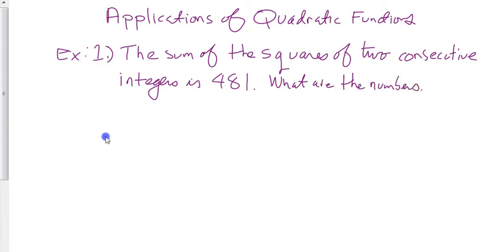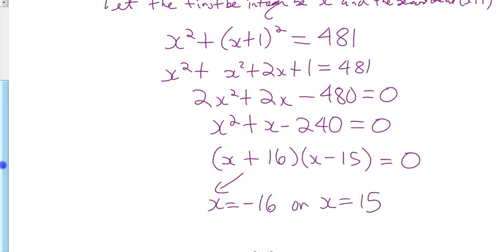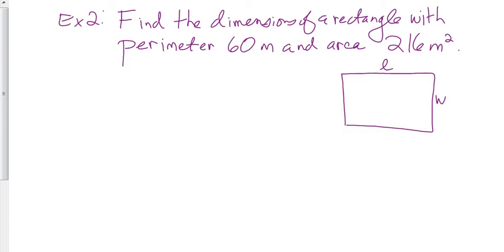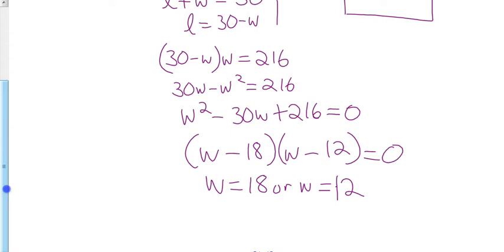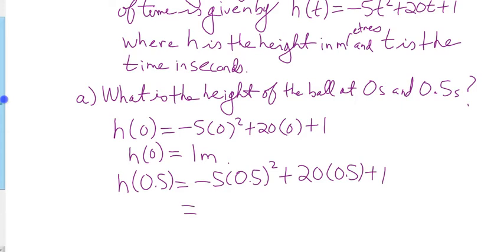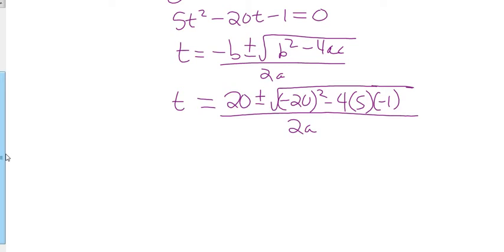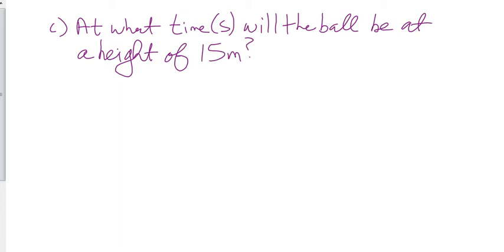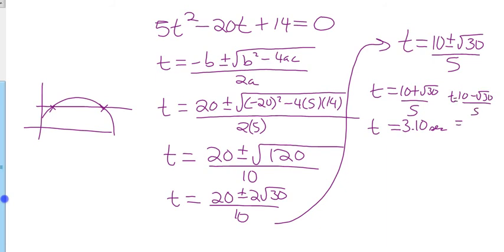Applications of Quadratic Functions